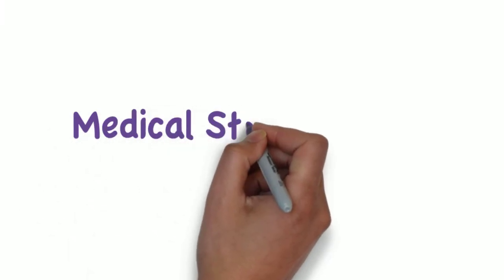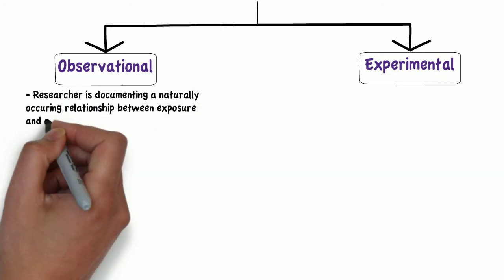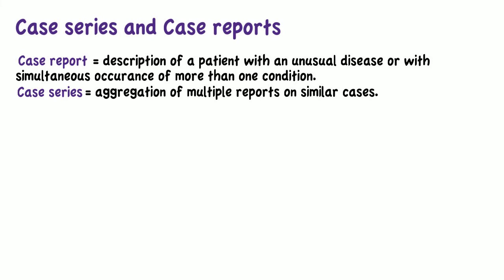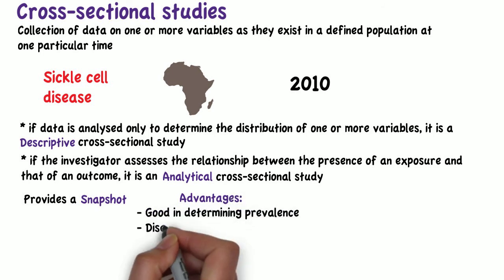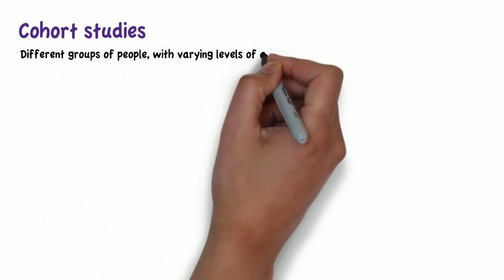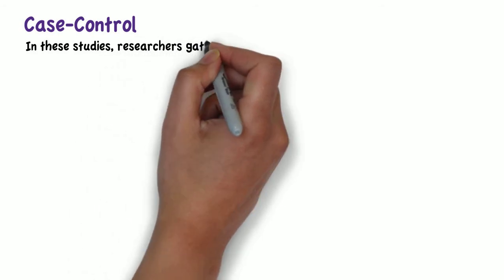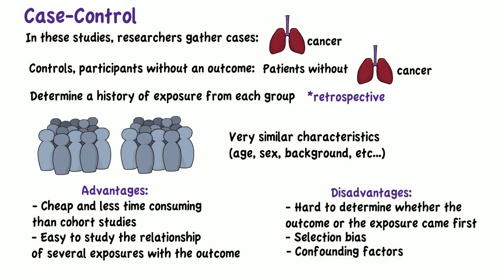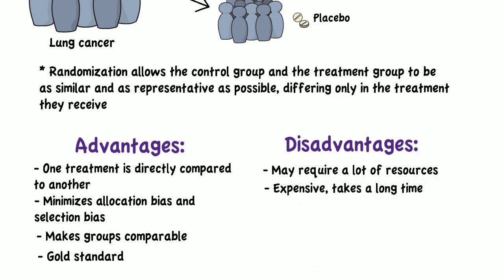Medical Study Designs made easy [Case reports, Cross-sectional, Cohort, Case-Control, RCT, ...]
In this video we talk about the classification of different medical study designs (epidemiological studies). These studies are divided into analytical and descriptive studies, analytical studies are divided into experimental or observational. We then talk about the advantages and disadvantages of each study design [ Case report, Case series, Cross-sectional study, Ecological studies, Cohort studies, Case-Control studies, Randomized controlled trials]